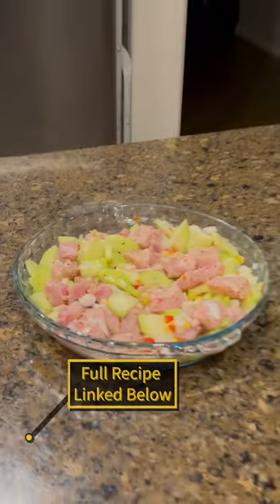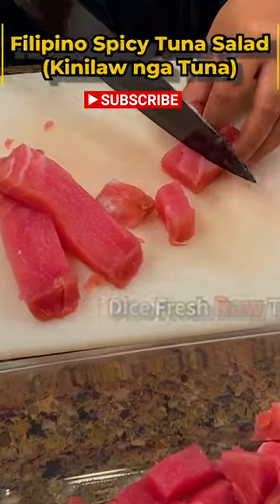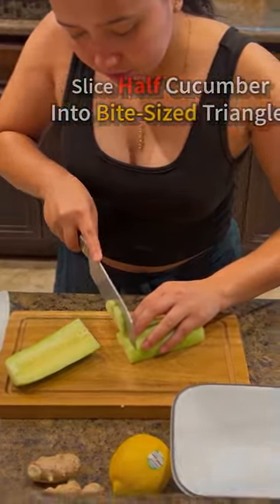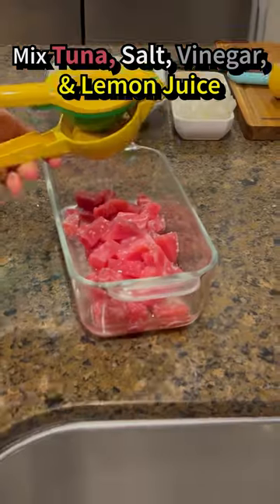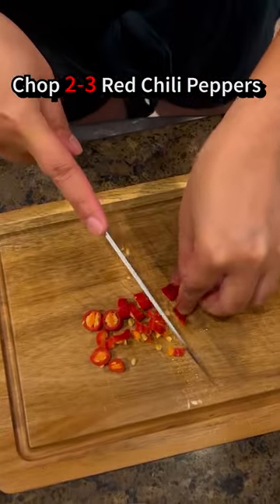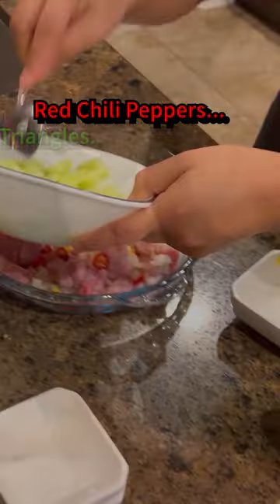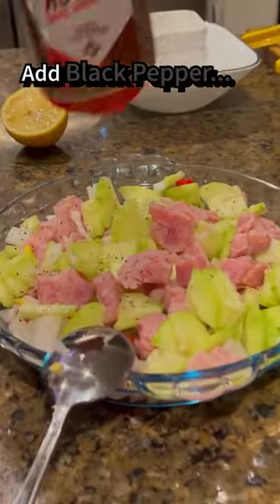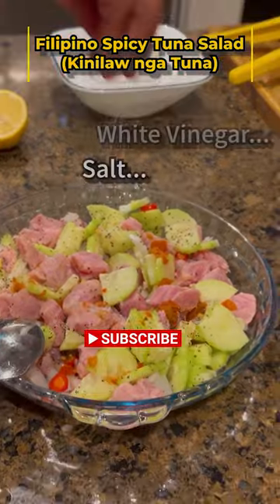🌶️ Savor the Flavor: Filipino Spicy Tuna Salad (Kinilaw nga Tuna) 🇵🇭tech3innovation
🌟 Welcome to Tech3 Innovation, your portal to boundless creativity and cutting-edge content! 🚀 Embark on a journey where technology meets artistry, crafting awe-inspiring experiences. 🎨✨ Dive into the enchanting realm of photography and video editing, where imagination knows no limits. 🌈✨ Indulge your senses with tantalizing culinary creations, from ingenious hacks to gourmet delights. 🍽️👩‍🍳 Soar high with mesmerizing drone videos, capturing breathtaking vistas and aerial perspectives.

Immerse yourself in the vibrant flavors of Filipino Spicy Tuna Salad (Kinilaw nga Tuna): 🇵🇭
Ingredients:

~3/4lbs Raw Tuna Fish
1/2 Large or 3/4 Small Onion
1/2 Cucumber
~1/8 Ginger Root
1 Lemon
1-4 Thai Red Chili Peppers (optional)
1-2tsp White sugar
2oz Choice Vinegar (Spiced Coconut recommended)
1oz White Vinegar
Salt & Pepper (to taste)
Instructions:

Dice Tuna Fish into bite-sized chunks.
Chop onion, cucumber, and ginger.
Cut lemon in half for juicing.
Wash tuna with vinegar, salt, and lemon juice.
Chop optional Thai chili peppers.
Squeeze juice from tuna and transfer to serving dish.
Add onion, ginger, and Thai chili peppers; mix.
Top with cucumber; mix.
Add pepper, vinegars, salt, lemon, and sugar; mix.
Refrigerate for 30 minutes or enjoy immediately. Thank you! 🌺🍃